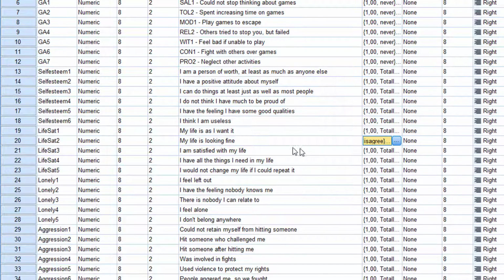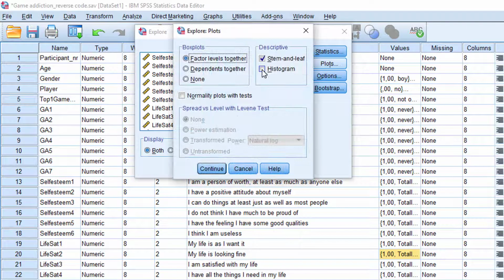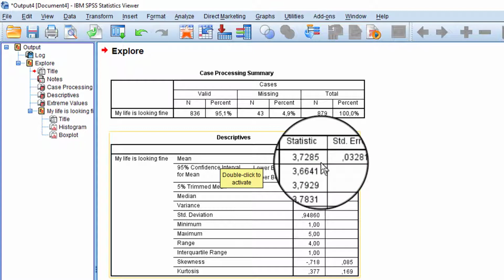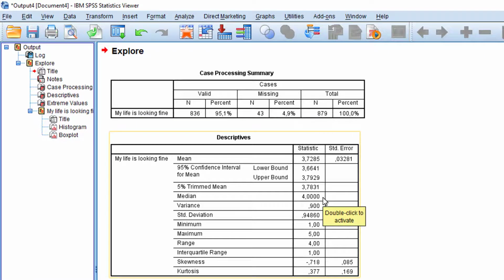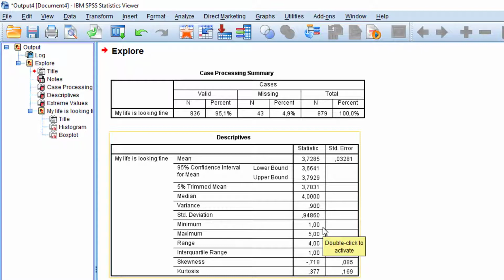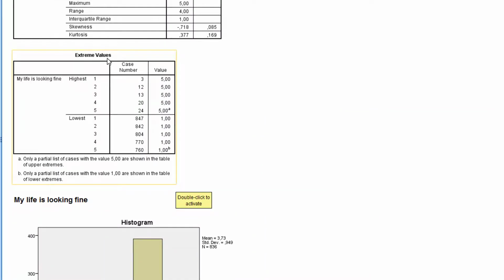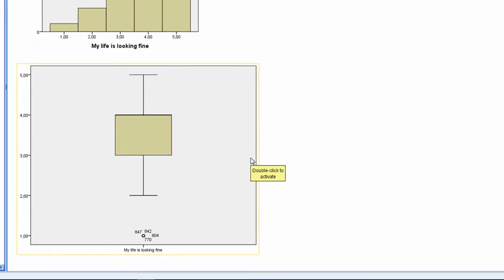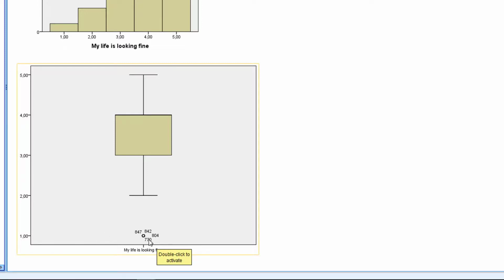How to explore your data in SPSS